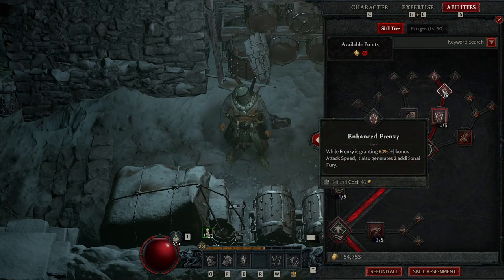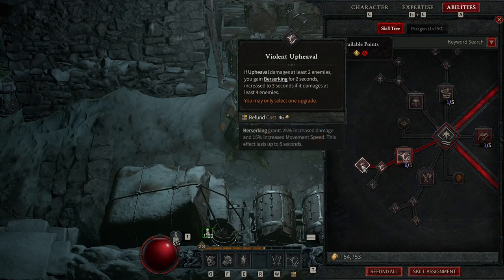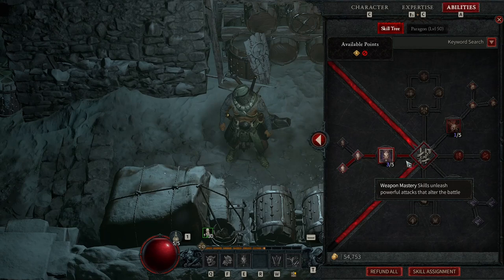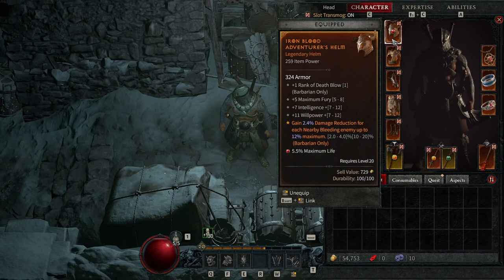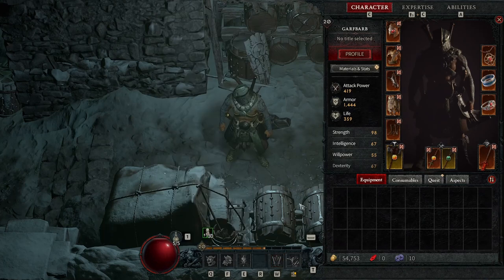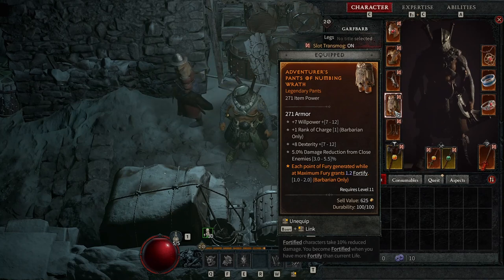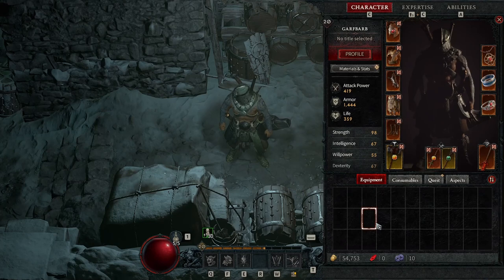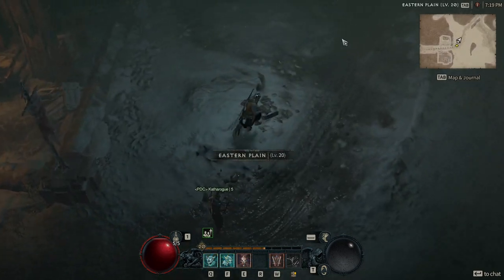Diablo IV Closed Beta Barbarian Overview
Level 20 Barabarian overview.

Abilities, Gear & gameplay.